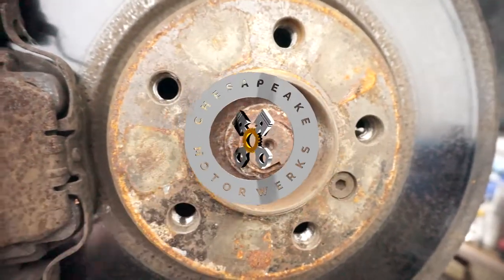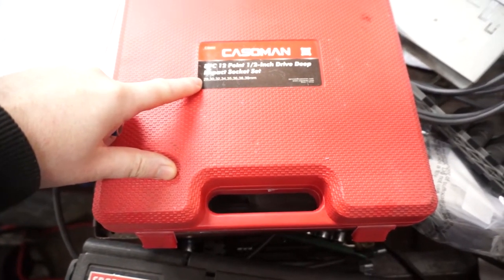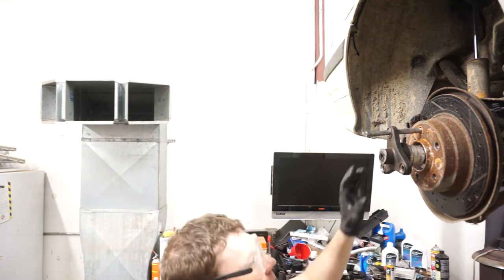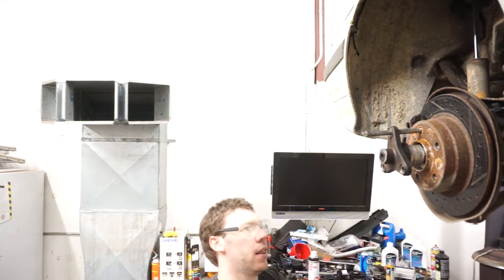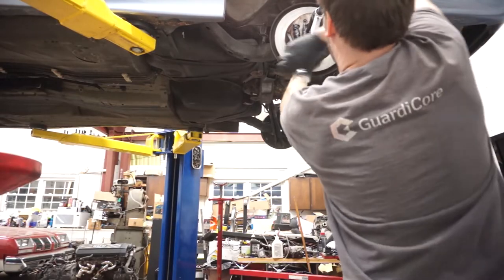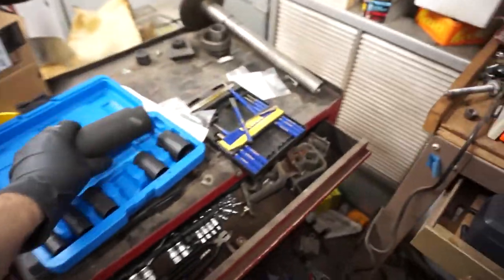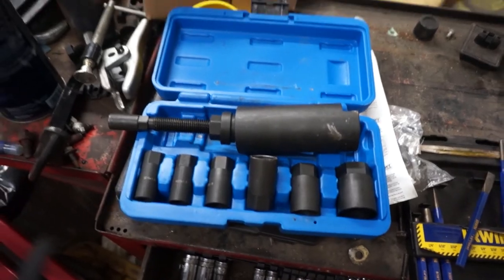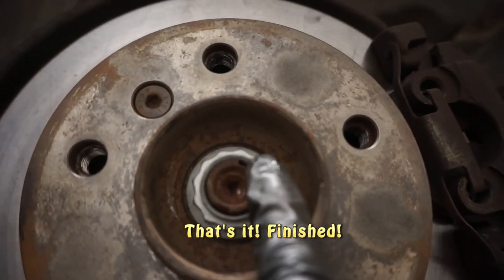How I remove and install BMW axles from wheel hubs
This is how I remove and install BMW axles on e36 and e46 3-series, e70 x5, e39 5-series, etc. Hitting the wheel bearings might not be the best idea but I have not had any issues afterwards, as always, this information is provided without warranty and your mileage may vary.

CASOMAN 1/2-Inch Drive Deep Spindle Axle Nut Impact Socket Set
CTA Tools 5056 Drive Shaft Puller Kit
Milwaukee 2767-20 M18 FUEL High Torque 1/2" Impact Wrench

Chapters:
0:00 - Unstake axle nut
0:49 - Axle sockets
1:29 - Remove axle nut
1:52 - Push axle out of hub
2:53 - Axle puller tool (Axle Install)
5:05 - Pull axle through hub
6:17 - Install axle nut